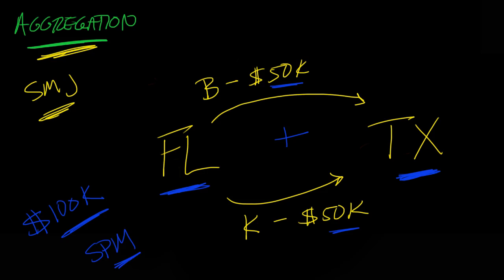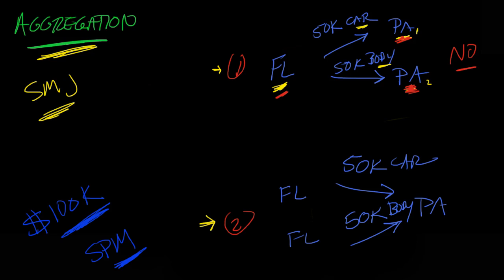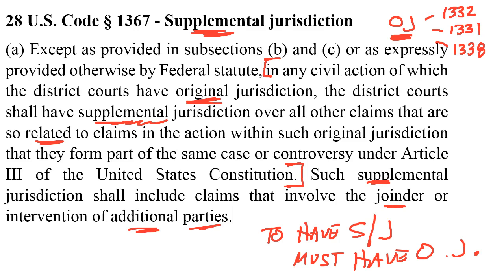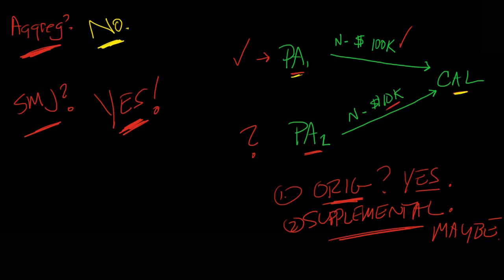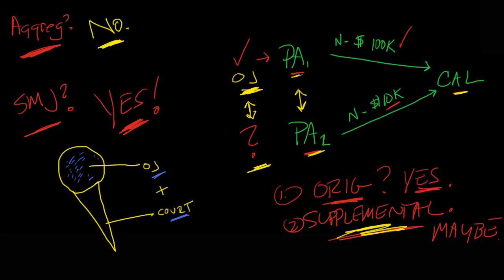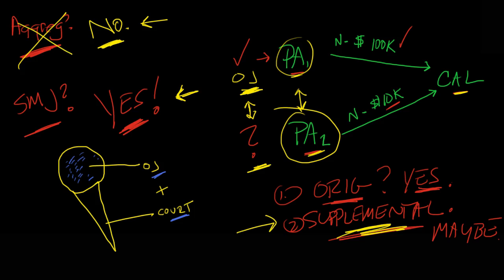Diversity advanced: aggregation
This video explores aggregation.